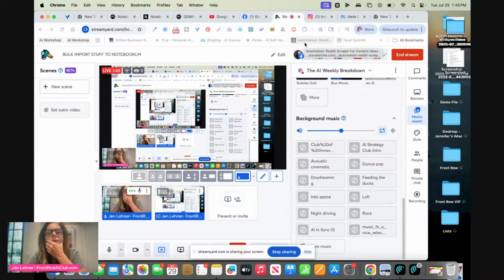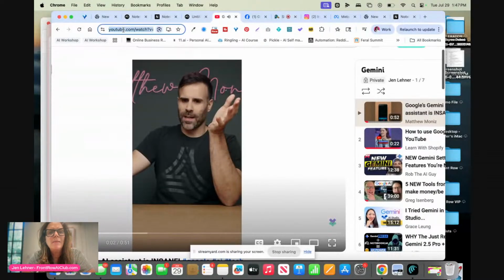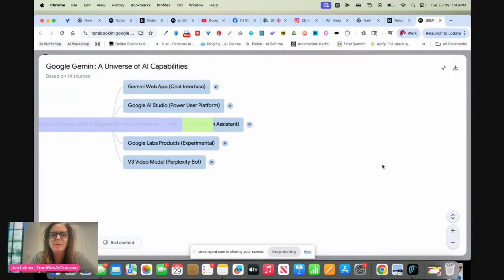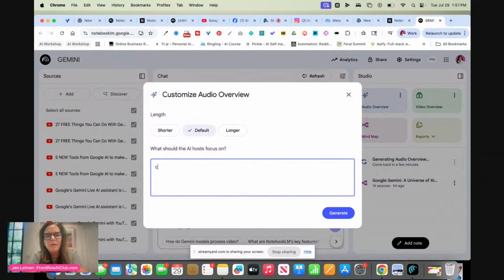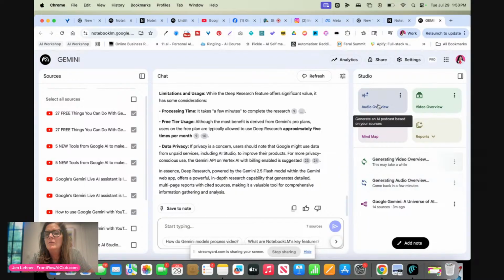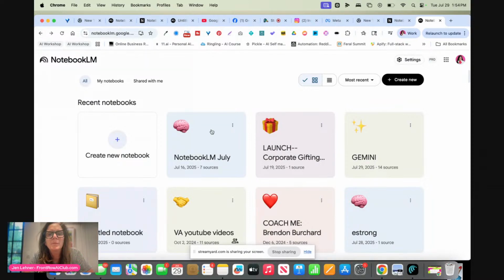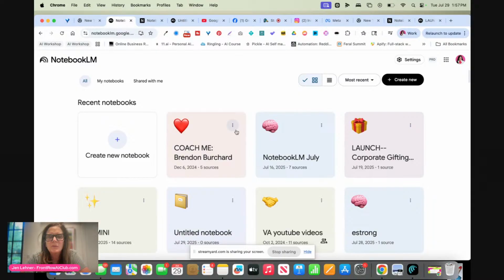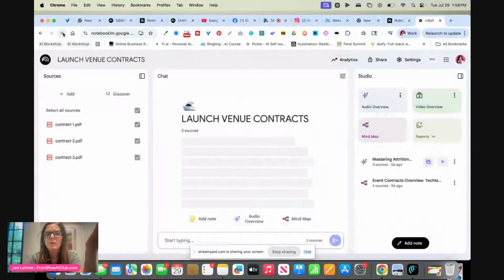BULK IMPORT STUFF TO NOTEBOOKLM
Watch me bulk import stuff into NotebookLM